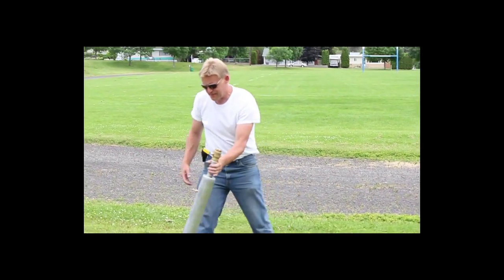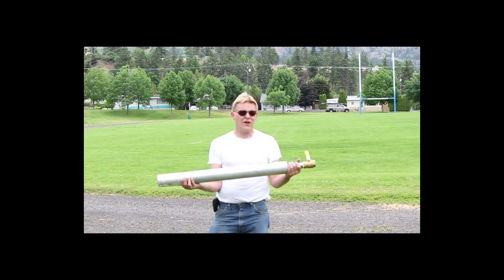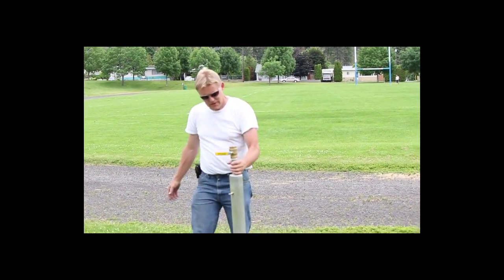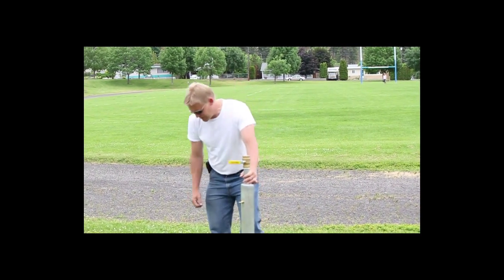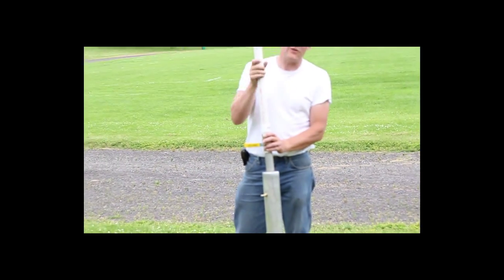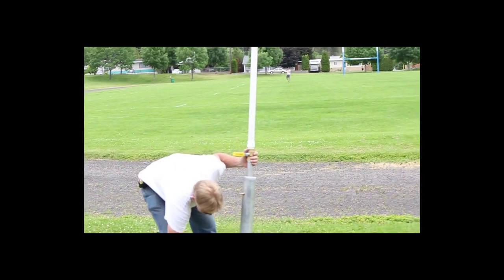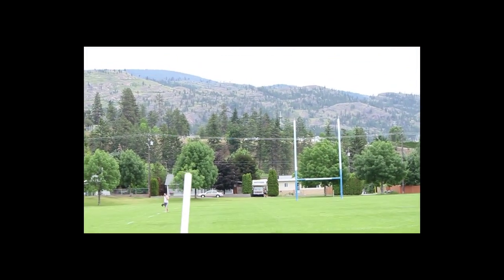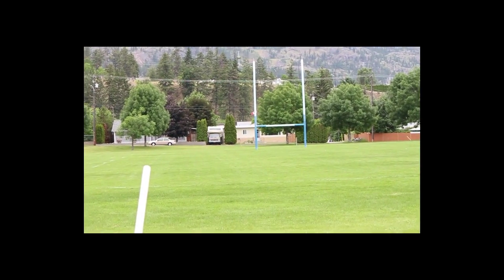Custom Bait Launcher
These pneumatic powered Bait Launchers shoot bait and weighted fishing lures well out into any ocean or lake.  Compressed air has amazing energy and this video is an example of it.  (Air Chamber - industrial design).